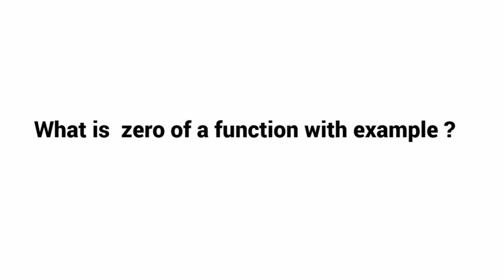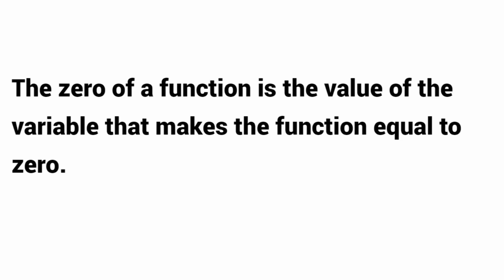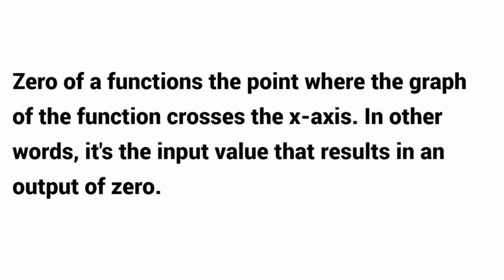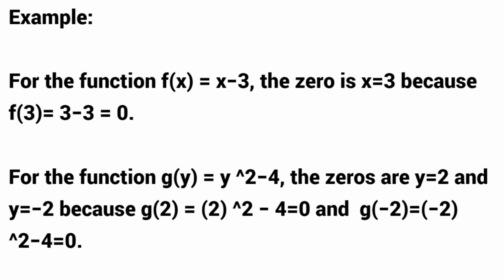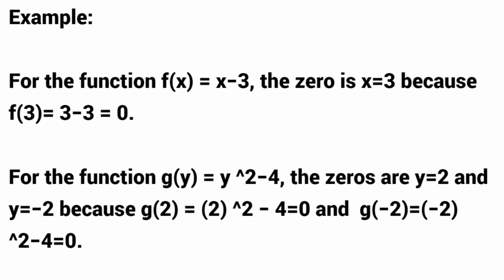What is zero of a function with example ?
In this video, we explain what the zero of a function is in simple, easy-to-understand terms. Learn the basic concept of zeros in mathematics with clear definitions, rules, and examples. Perfect for beginners and anyone looking to refresh their math skills.

 Title
Understanding the Zero of a Function: Easy Definition and Examples for Beginners